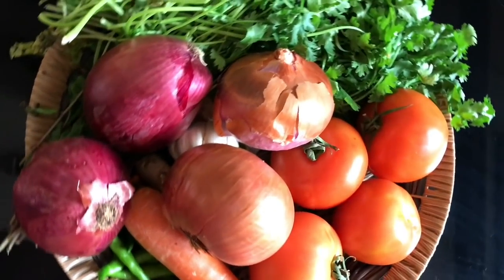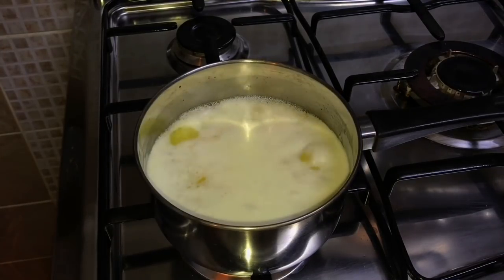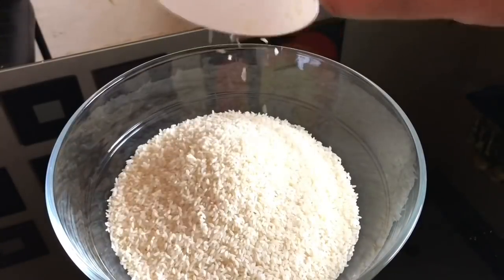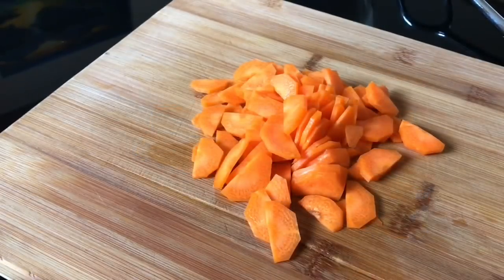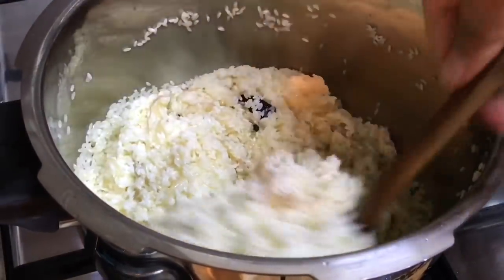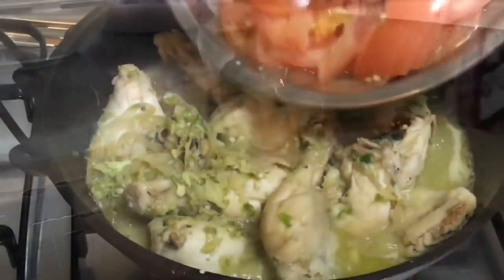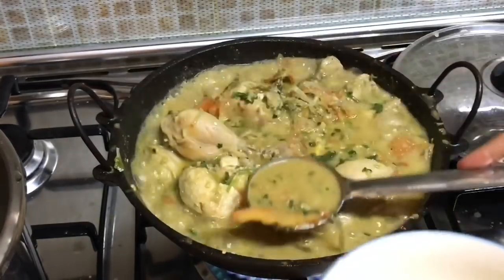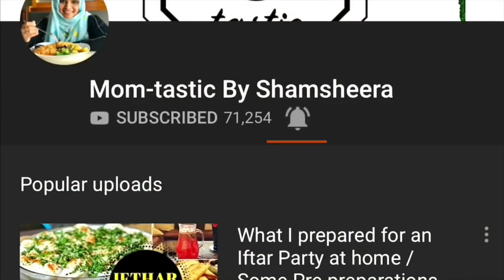Malabar Chicken Dum Biriyani & Home-made Ghee from Butter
Here’s how I make ghee from butter. Here we don’t get that “Desi” milk to get that organic full fat nutritious ghee. So I thought the second option is making from Butter. And here it goes. Along with this showing how I make Chicken Dum Biriyani. Hope you would enjoy and try out. Do let me know the feedback if so.

Stainless Steel Pressure cooker online purchase :
- prestige clip-on
- 3 litres
- Prestige 10 litres
- Butterfly 2 litres
- Butterfly 5.5 litres

INGREDIENTS:

Ghee:

Butter – 800gms

CHICKEN DUM BIRIYANI :

CHICKEN MASALA -
Chicken – 1.5 kg
Ghee – 2 big spoons
Onion – 4 large ( Keeping aside some for frying and some for ghee rice )
Tomato – 4
Ginger – 2 medium size
Garlic – cloves of 1.5 galic
Green chillies – a handful or as per your spicy level
Curd – 1 – 1.5 cup
Coriander leaves – 1 – 1.5 cup

Optional:
Turmeric powder for the yellow color – 1 tsp
Juice of half lemon for sourness

Fying the onions –
Vegetable oil – ¼ cup
Onions – 1 cup sliced
Curry leaves – a handful (Optional)
Cashews & Raisins - few

GHEE RICE –
Jeerakashala rice / Basmati rice – 3 cups ( 250gms per cup )
Ghee – used after frying onions
Cardamom – 4 – 5 pods
Cloves – 3 – 4
Cinnamon stick – 3 small
Onion – just a handful
Coriander leaves – a handful chopped
Carrot – 1 sliced
Hot Water - 5 cups for 3 cups rice

Garnish-
Coriander leaves chopped
Chicken gravy
Fried onion, cashews, raisins